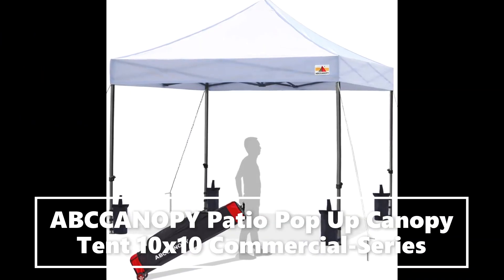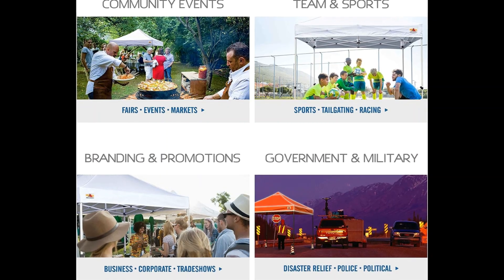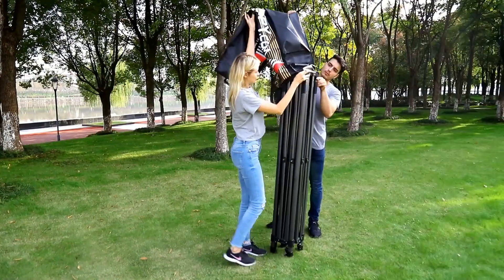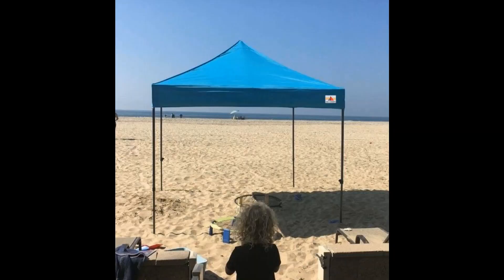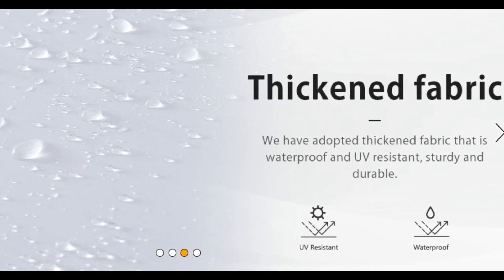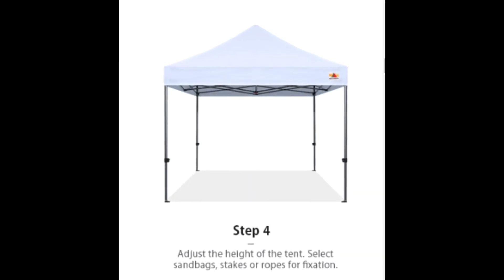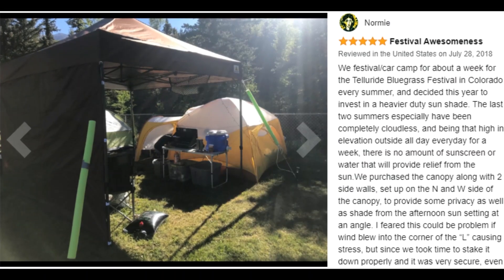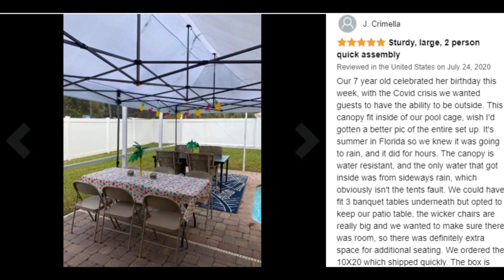ABCCANOPY Patio Pop Up Canopy Tent 10x10 Commercial Series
Heavy duty fabric: Each top has a silver-coated fabric, UV blocker, UPF 50+, 100% waterproof. Suitable for both sunny and rainy days.